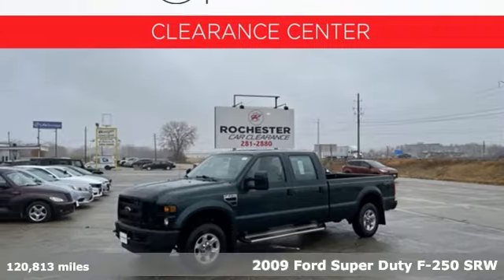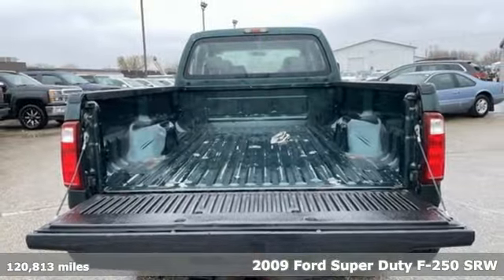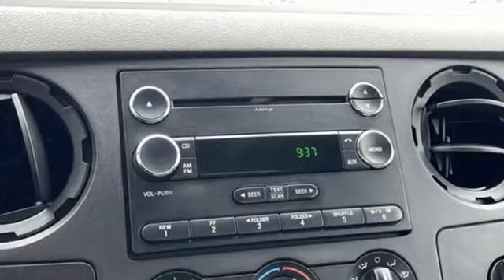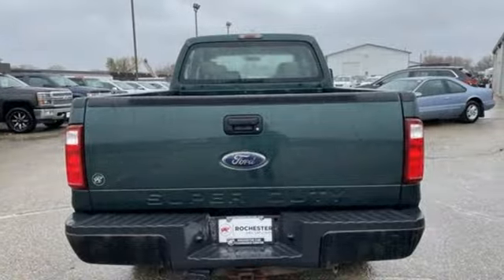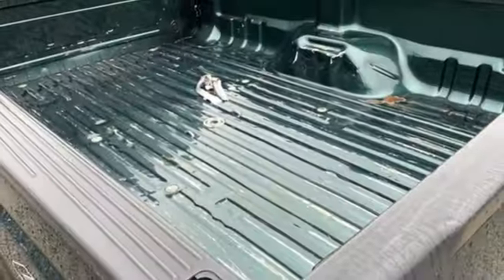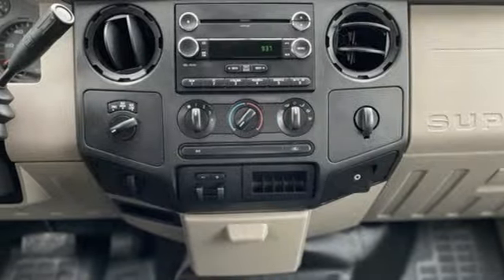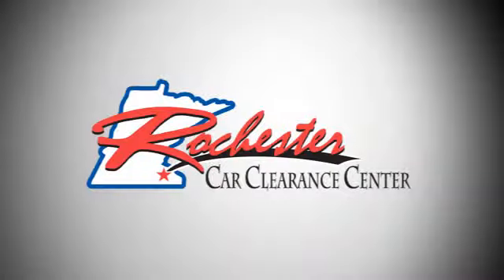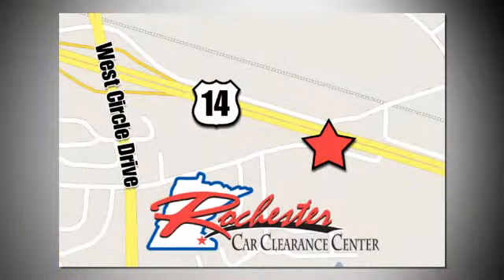2009 Ford F-250SD Rochester Winona, MN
Year: 2009
Make: Ford
Model: F-250SD
Trim: XL
Engine: Triton 5.4L V8 EFI SOHC 24V
Transmission: TorqShift 5-Speed Automatic with Overdrive
Color: Green
Interior: Medium Stone
Mileage: 120813
Stock #: FB248274
VIN: 1FTSW21559EA84989
Recent Arrival! 2009 Green Ford F-250SD XL This Ford F-250SD has many features and is well equipped including, Automatic Headlights, Local Trade, 4WD, Cruise Control, ABS brakes, Air Conditioning, Tachometer, Trip computer, Voltmeter.brbrPriced below KBB Fair Purchase Price! Clean CARFAX. Odometer is 29848 miles below market average!brbrThank you for taking the time to look at this gorgeous 2009 Ford F-250SD. We look forward to earning your business!

Tune-Ups
Transmission Service
Brake Service
Performance Parts
Factory Wheels

Address:
2980 HWY 14